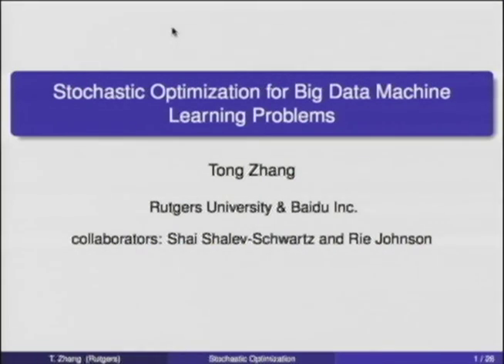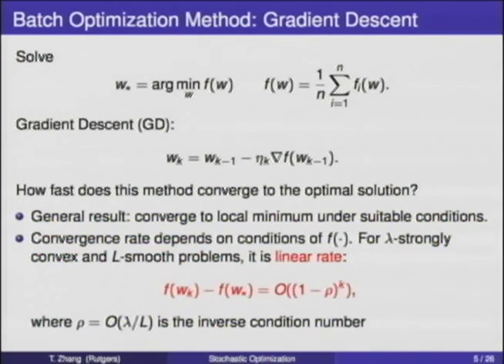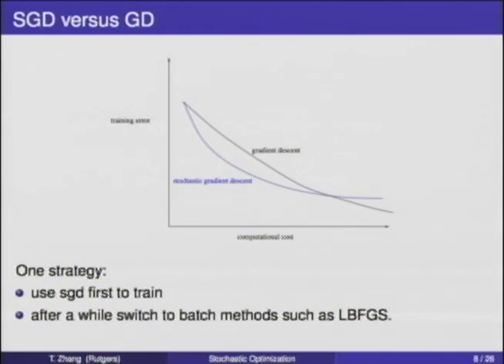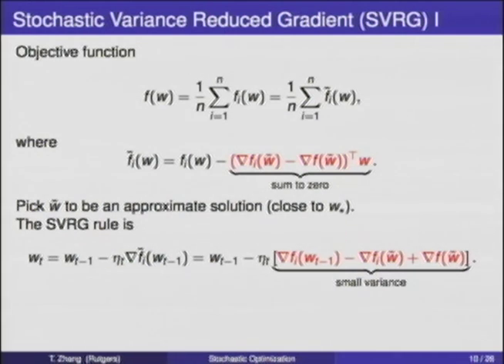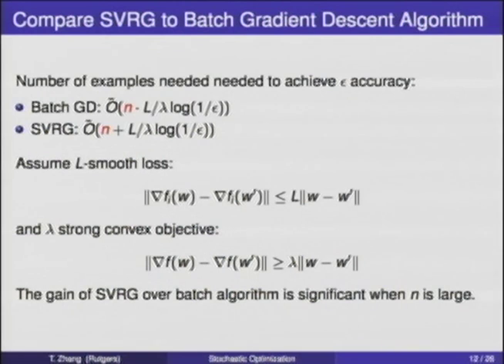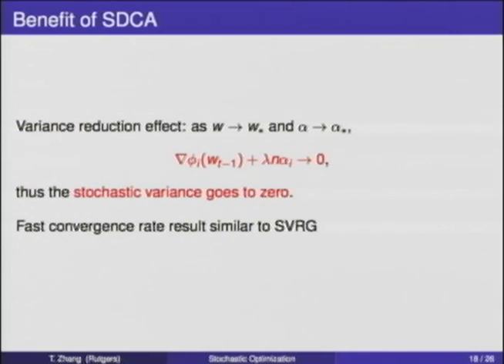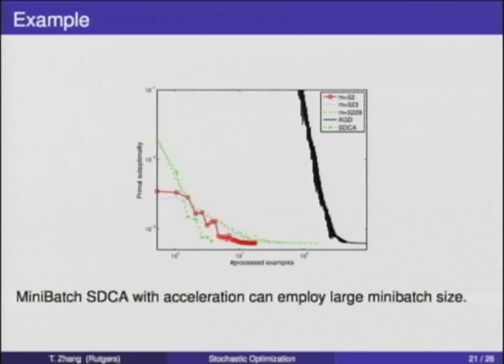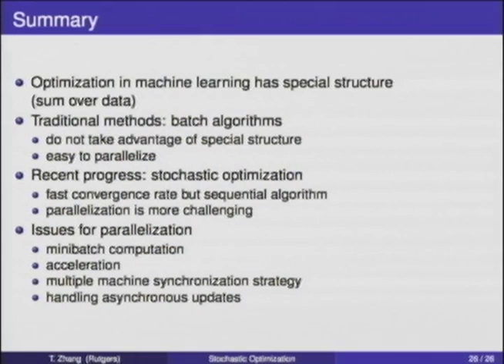Stochastic Optimization for Big Data Machine Learning Problems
Tong Zhang, Rutgers University
Parallel and Distributed Algorithms for Inference and Optimization